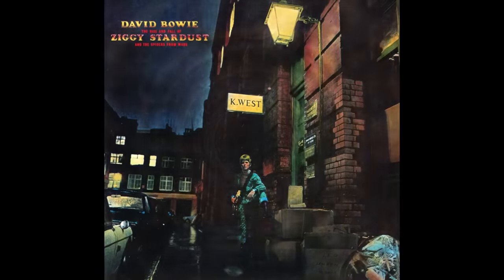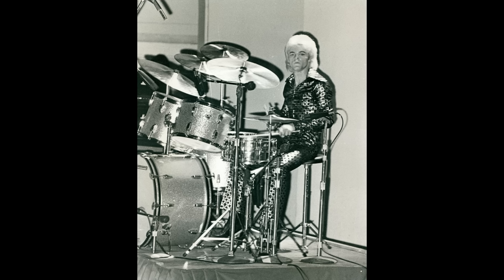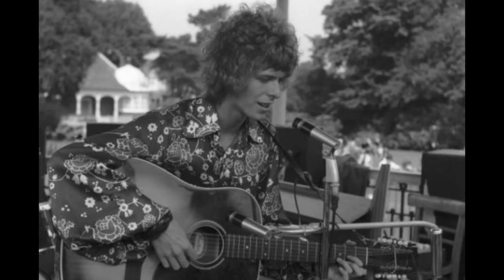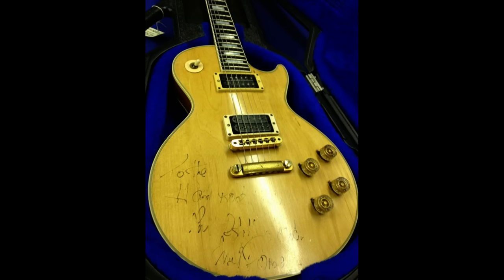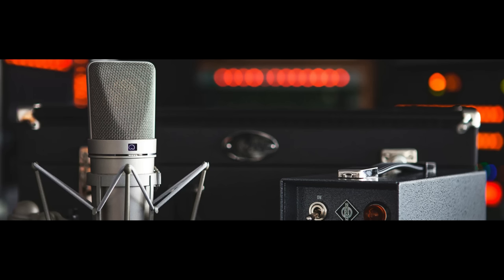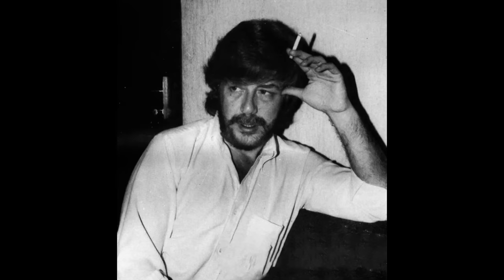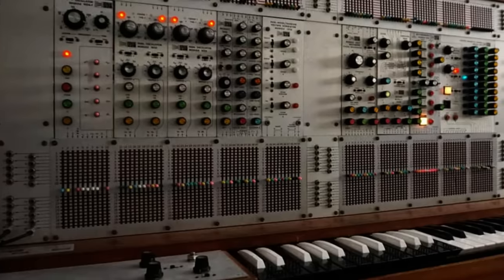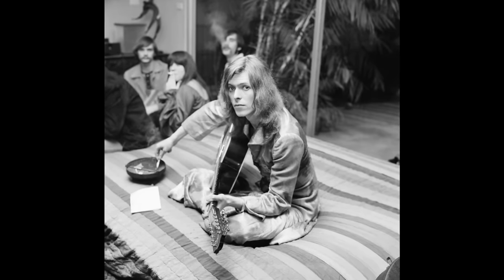Behind the Recording of Bowie’s Ziggy Stardust and The Spiders From Mars!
Released in 1972, Ziggy was Davis Bowie’s big breakthrough album that truly brought him to the masses.  Performing as an otherworldly rockstar, Bowie created a captivating  character and an incredible album.  Here is a look at how it was recorded, highlighting the methods and equipment used to make this classic record!

🎵 Stream My Original Music.  Bandcamp